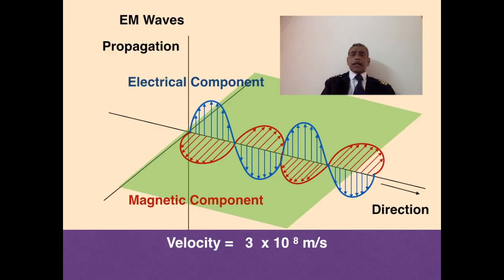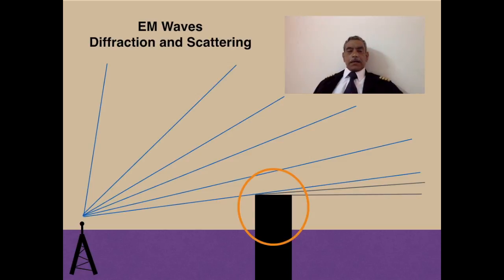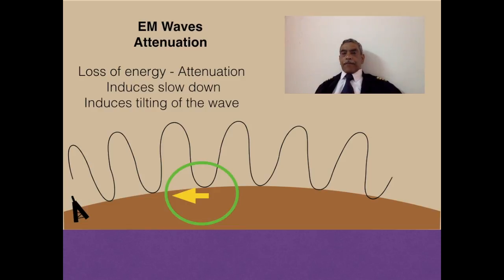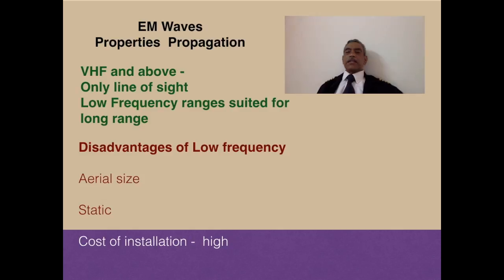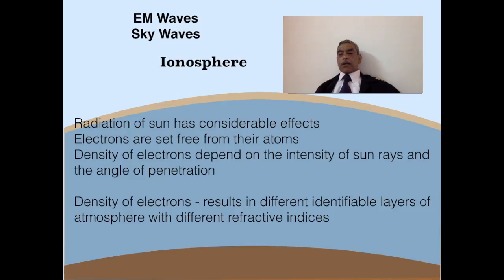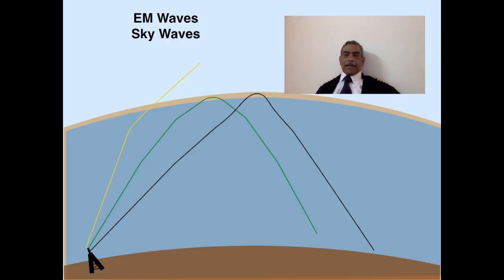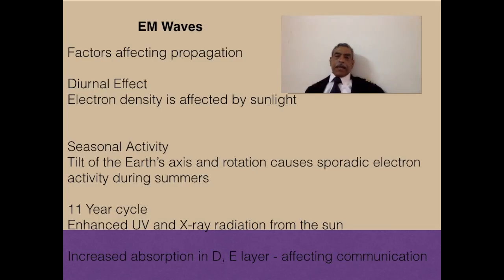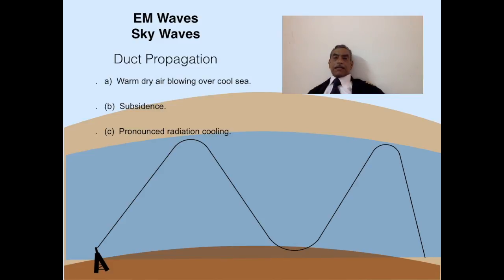EM Waves (2)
This video is explains propagation and properties of electro magnetic waves.